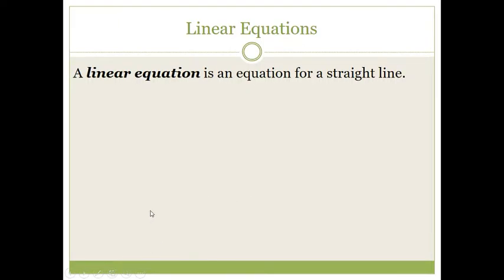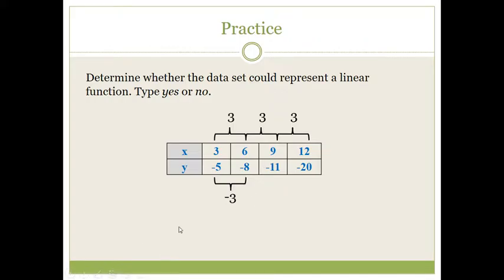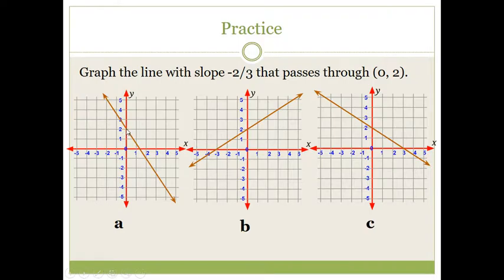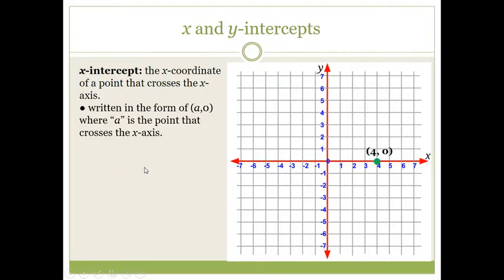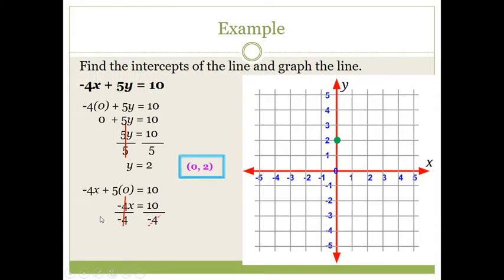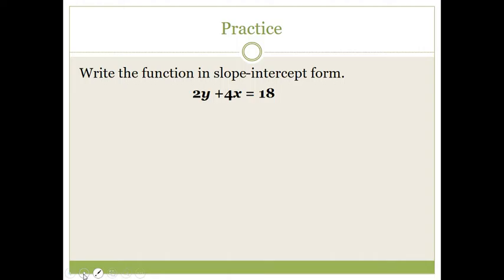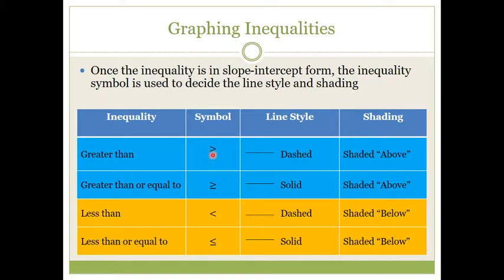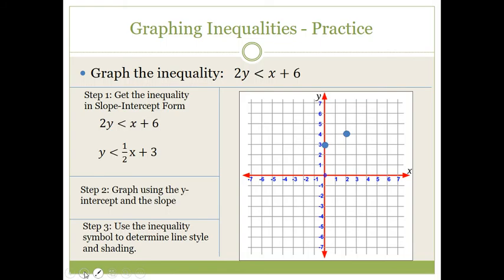Alg 2A Asynchronous Session 2